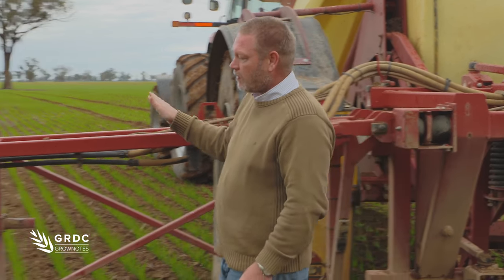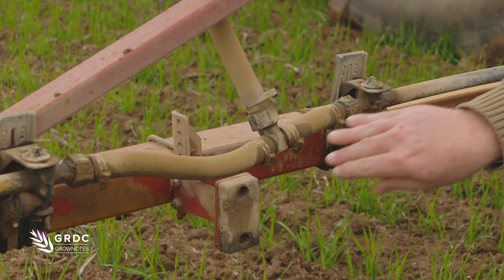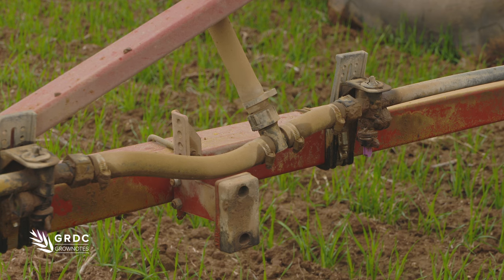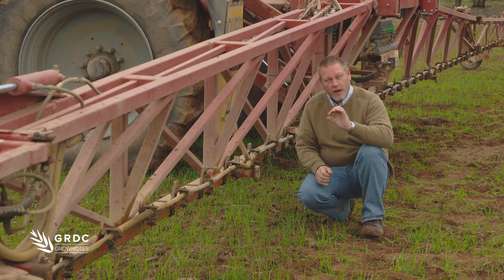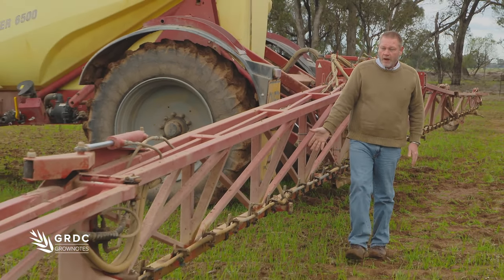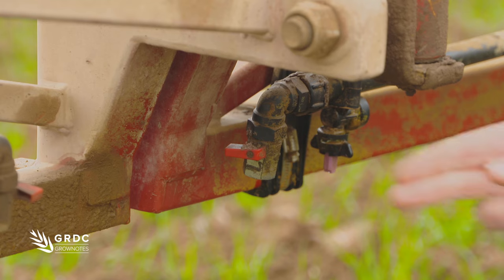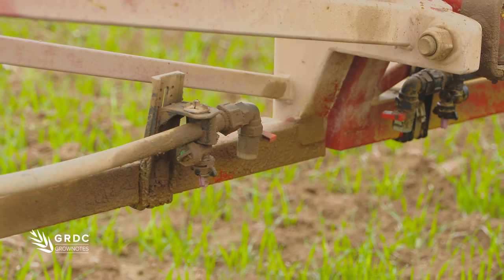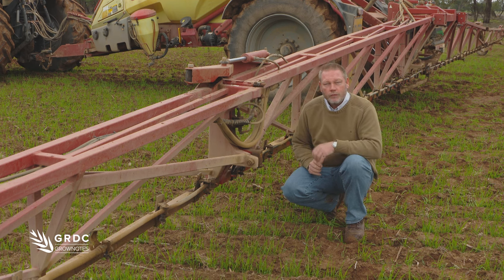Spray Application GROWNOTES™: Plumbing systems - single line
Boom plumbing systems - single line. Another video from GRDC's Spray Application GROWNOTES™ series.